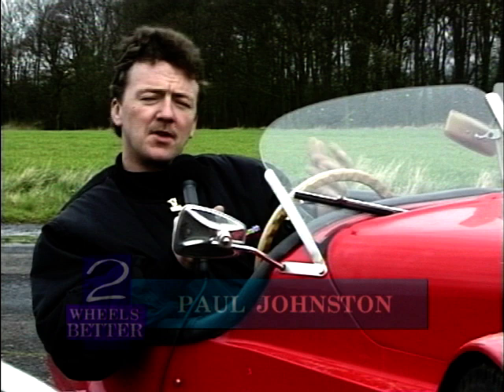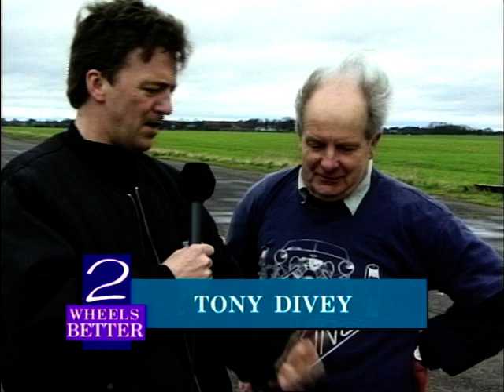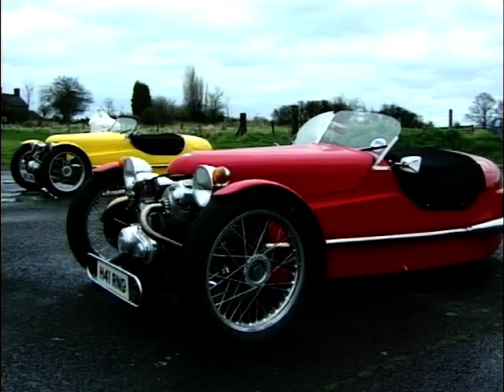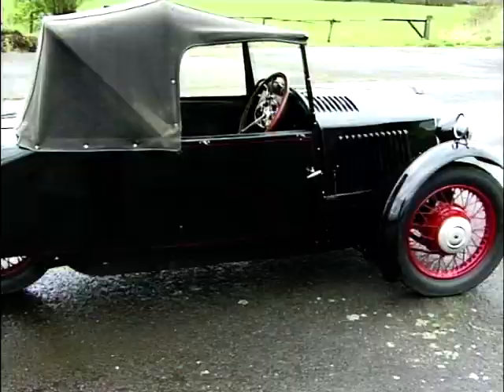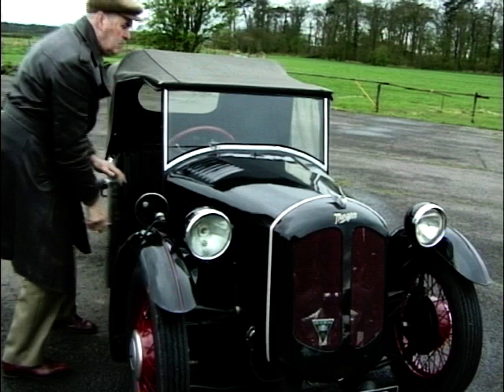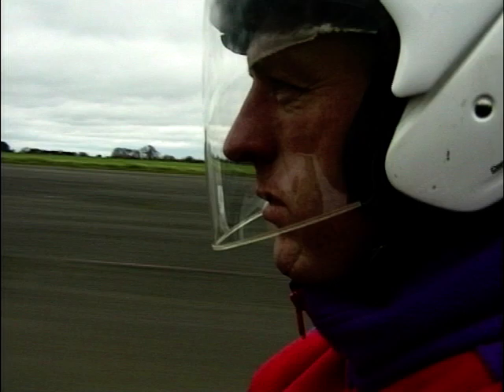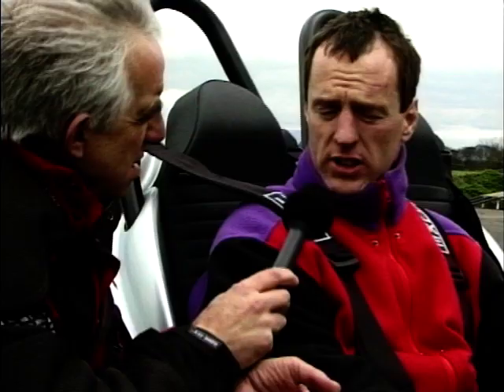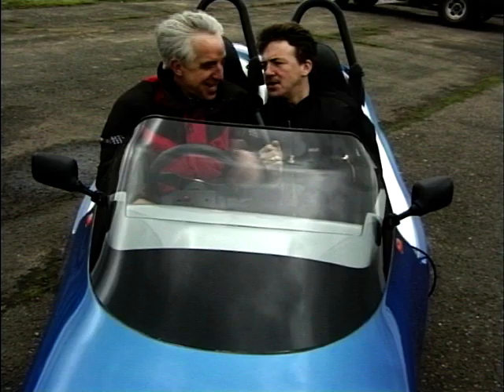Three Wheels - Car or Bike ?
Jeff Stone and Paul Johnston takes a look at some Three Wheelers.